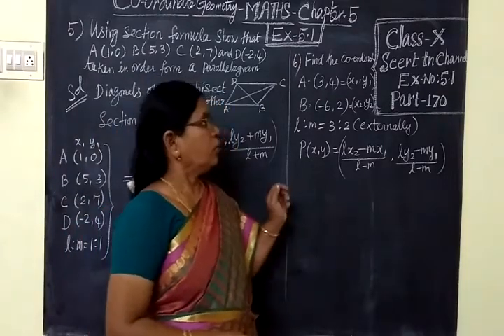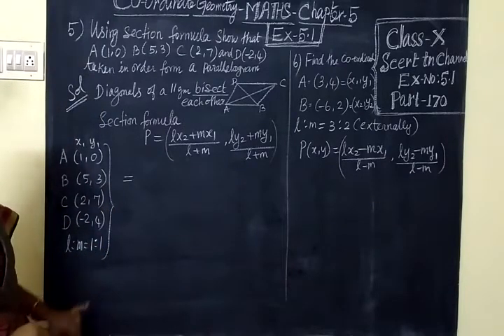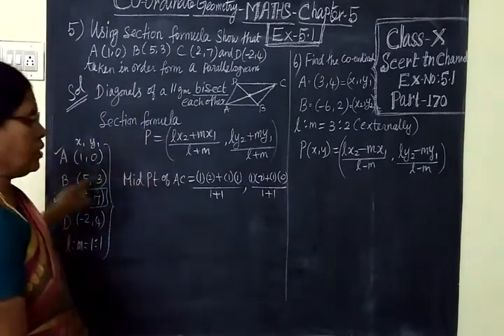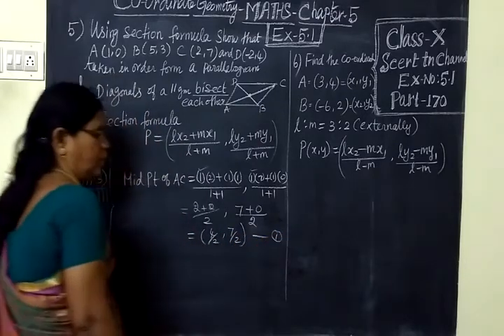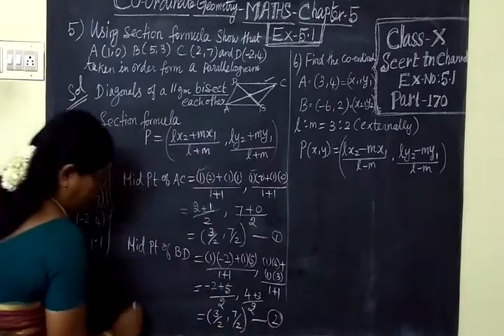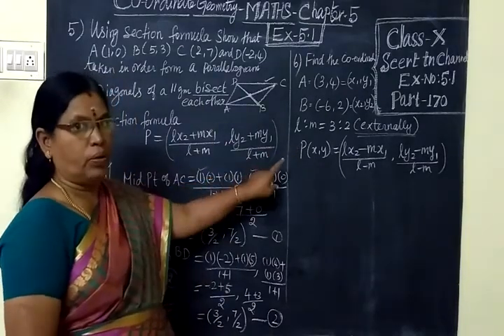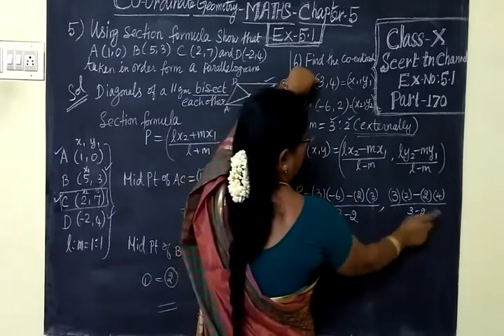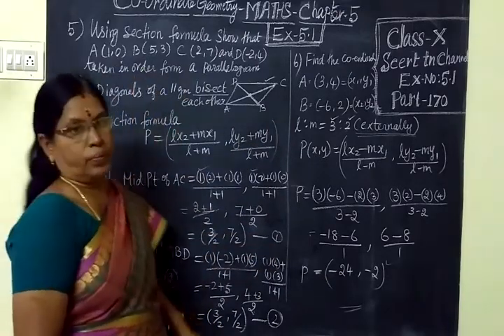TN SB 10th Maths Part-170 Co ordinate Geometry Ex 5.1 Sum 5,6